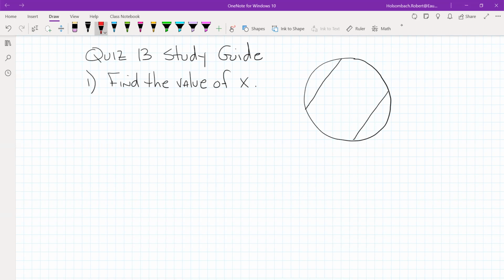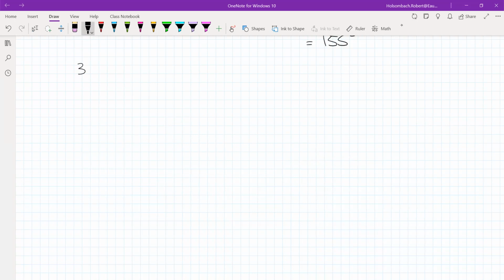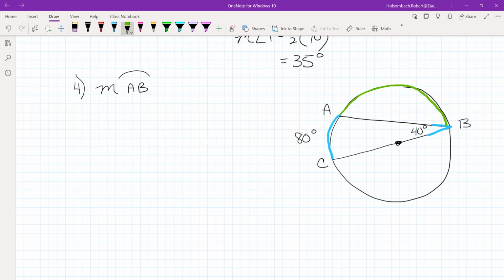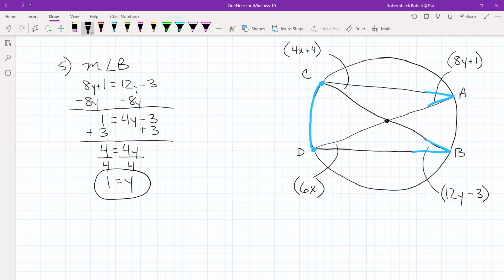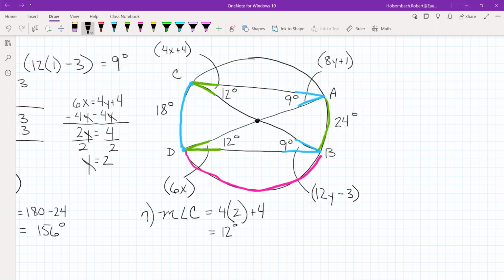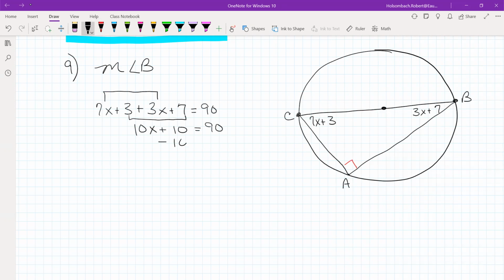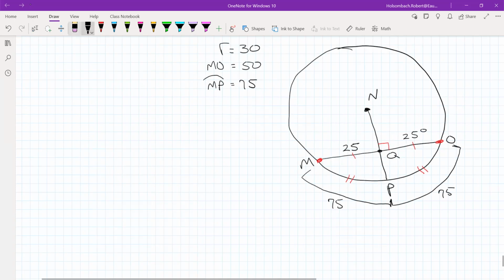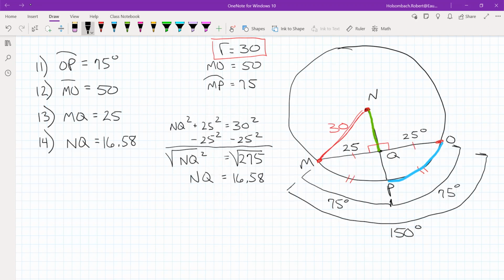Quiz 13 Study Guide